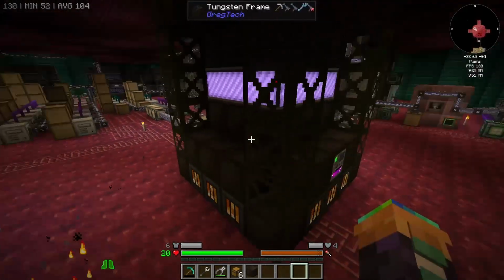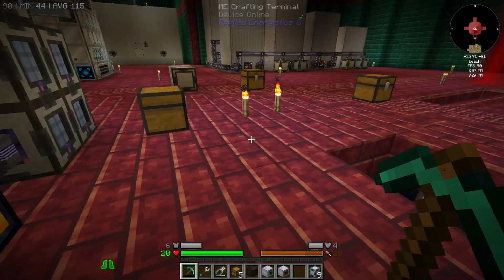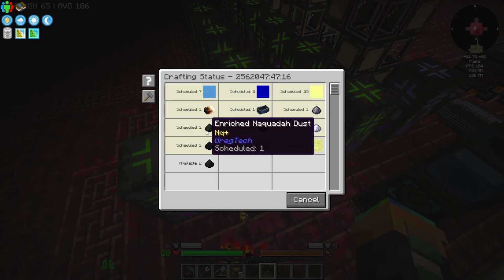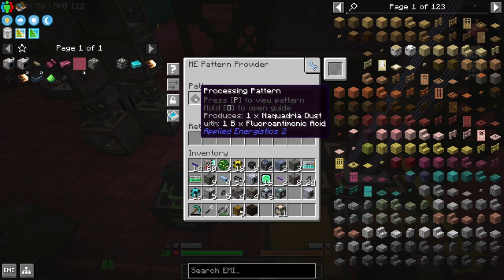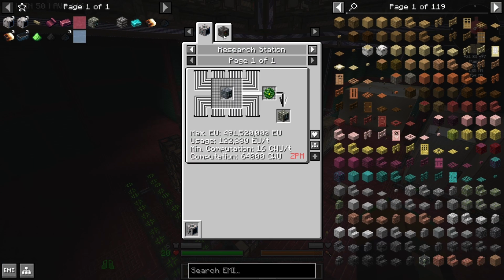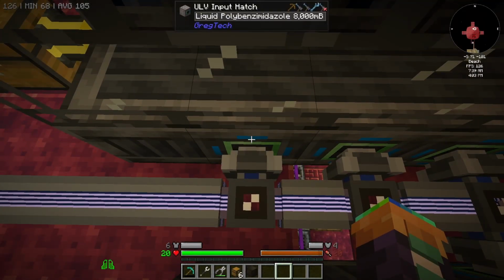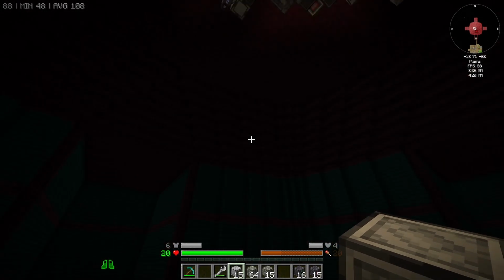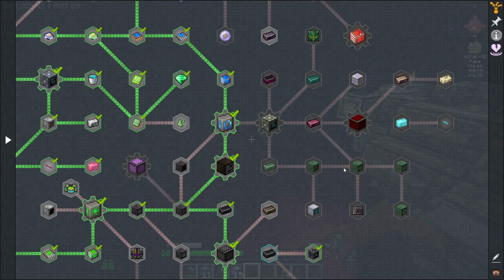Star Technology - EP100 - Fusion Reactor Mk. II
This Is A Mod pack called Star Technology And It a greg tech modpack with create in it so this is about to be fun

Sean Holihan - Split (feat. Scarlett)
Background Music